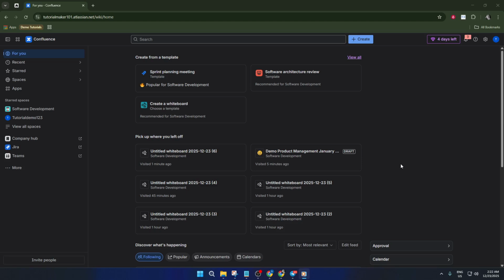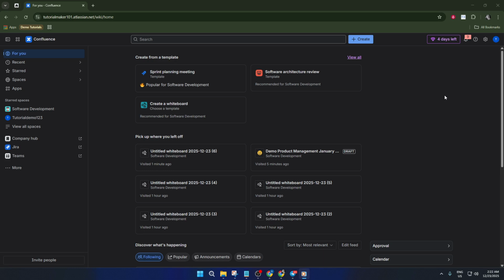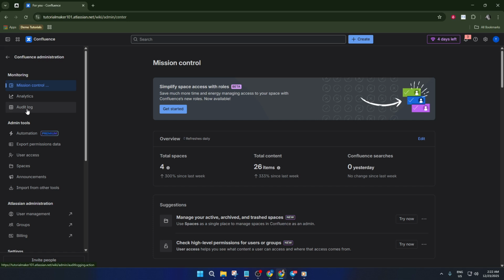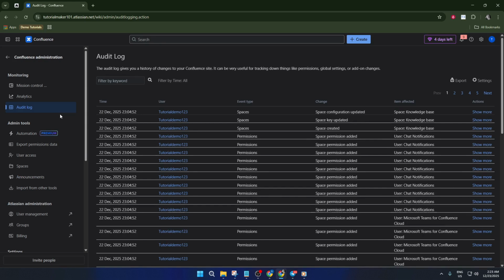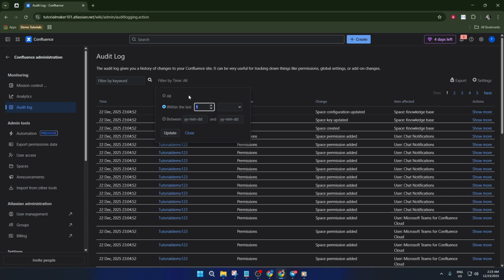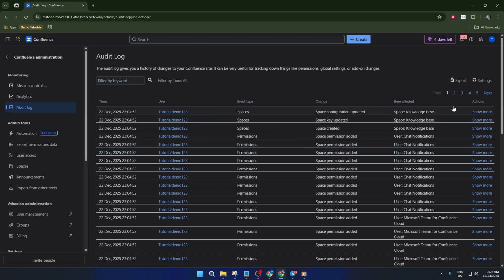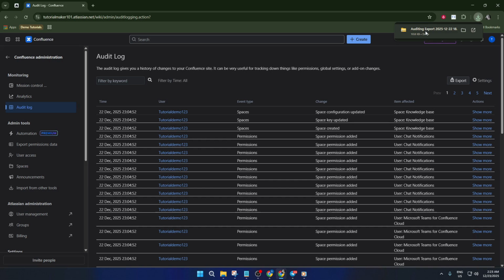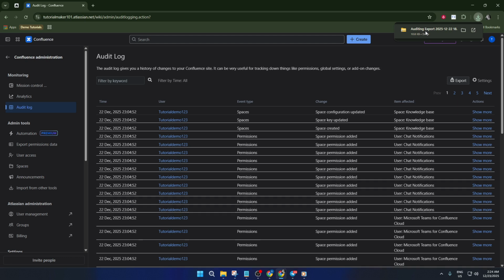How to view audit logs in confluence (Straightforward Fix)(Updated 2026)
In this step-by-step Confluence tutorial, we'll show you how to view and navigate Audit Logs in Confluence. Audit Logs are essential for tracking changes, monitoring user activities, and maintaining compliance in your workspace.

This guide covers both Confluence Cloud and Server platforms, ensuring administrators and users get the information they need. Whether you’re on the Web or Desktop version, you’ll learn how to securely access, filter, and export audit logs for better security and oversight.